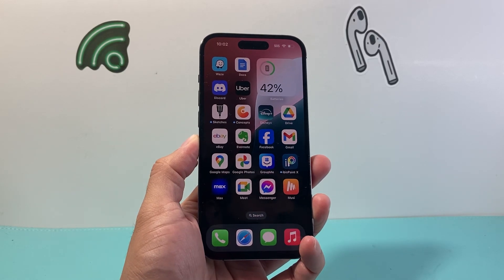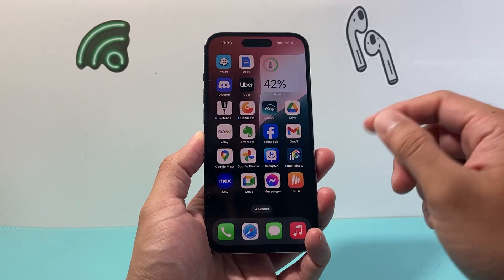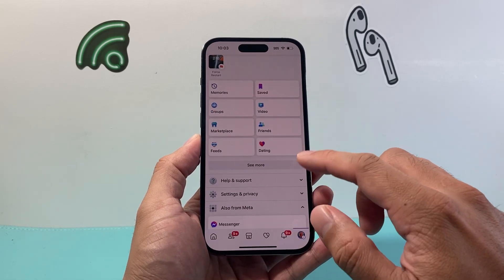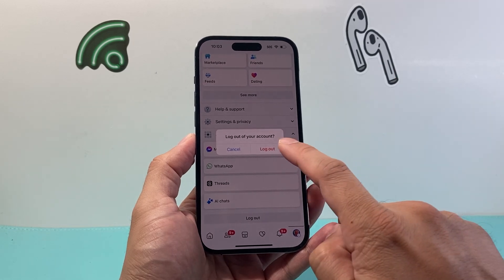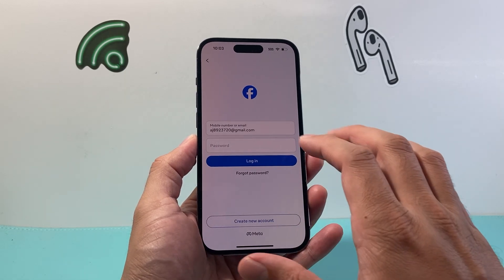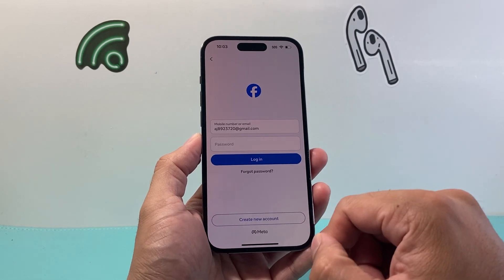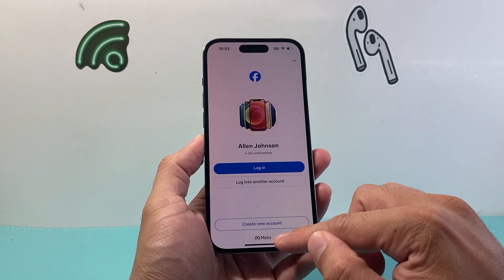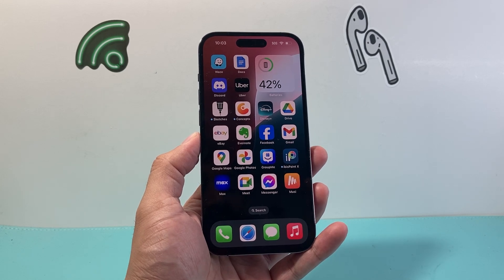How to Add Another Account on Facebook App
Looking to add another account or profile on your Facebook app on your phone? In this video I show you how to add another Facebook account or Facebook profile to your Facebook app on your iPhone or Android phone on the latest version of the Facebook app.